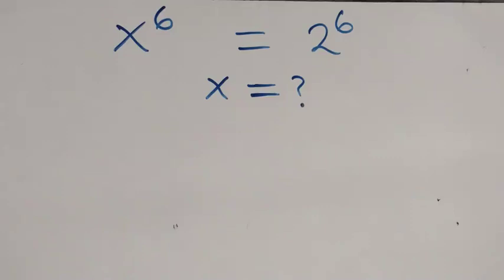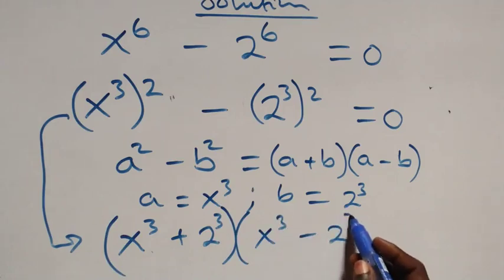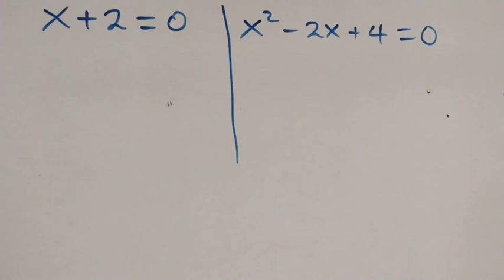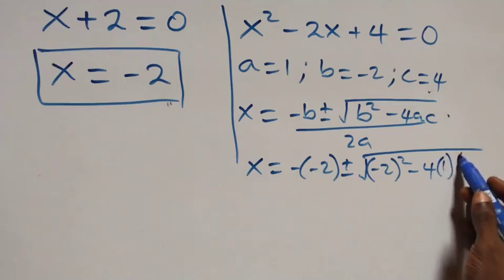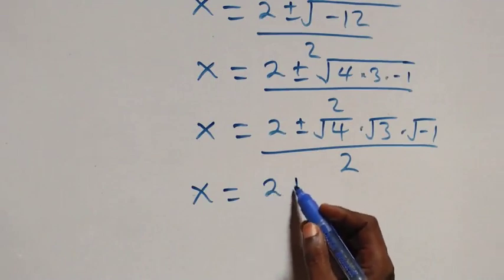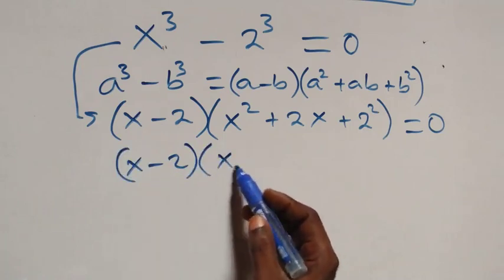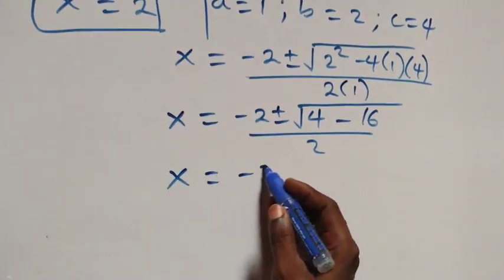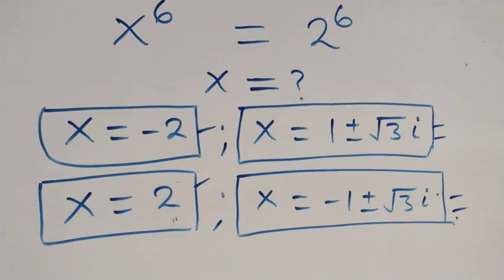Germany | Can you solve this? | Math Olympiad